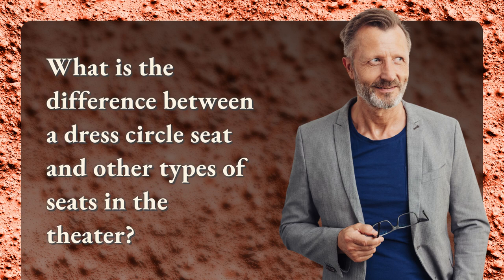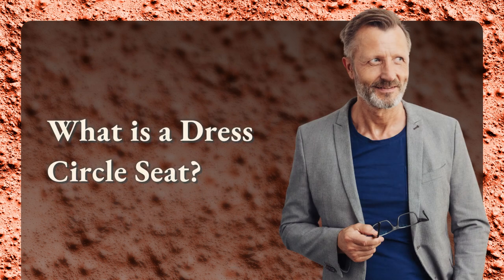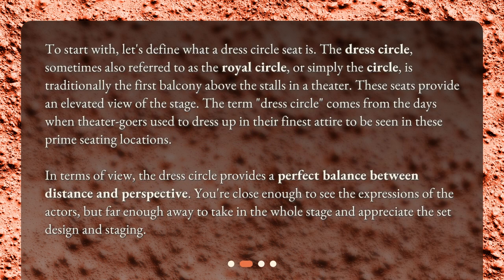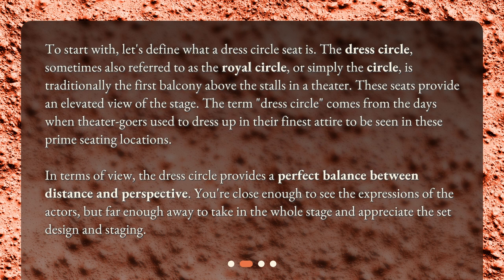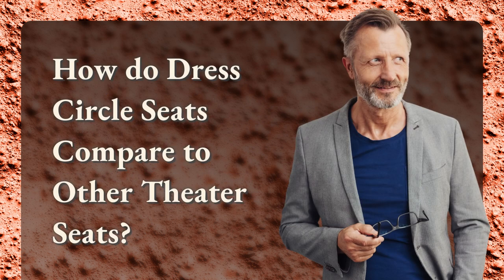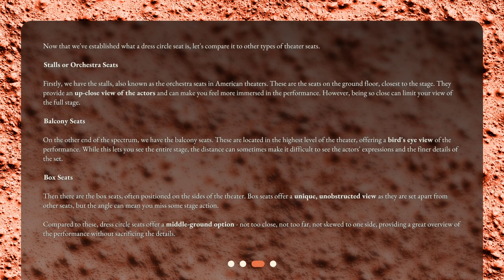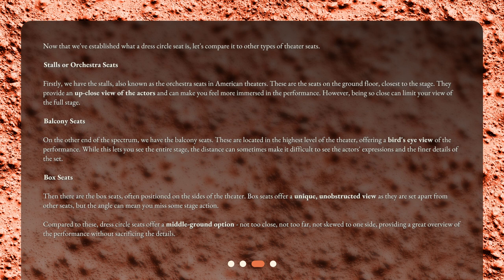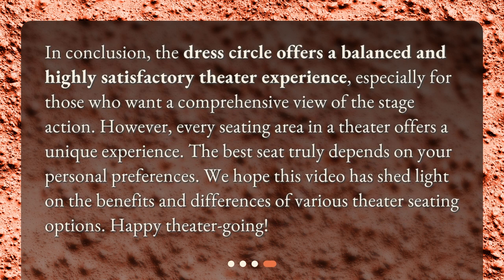What is the difference between a dress circle seat and other types of seats in the theater?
Dress Circle Seats Vs Other Theater Seats: Know Your Best Spot • Dress Circle Seats Vs Other Theater Seats: Find Your Perfect View! Discover the differences between dress circle seats and other types of seats in a theater. From the up-close view of the stalls to the bird's eye view of the balcony, we'll guide you to your best spot for a perfect theater experience. Don't miss out on this deep dive into the fascinating world of theater seating!

00:00 • What is the difference between a dress circle seat and other types of seats in the theater?
00:27 • What is a Dress Circle Seat?
01:10 • How do Dress Circle Seats Compare to Other Theater Seats?